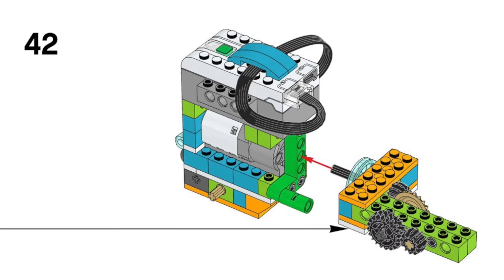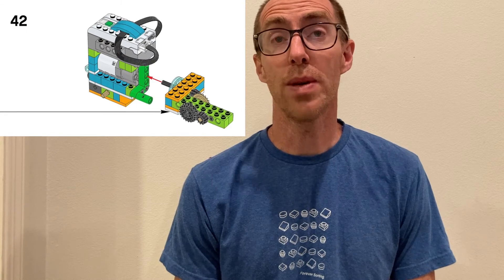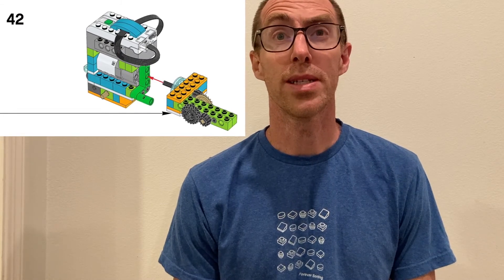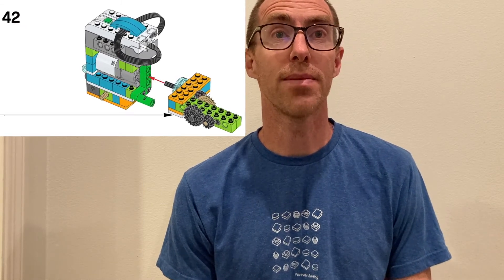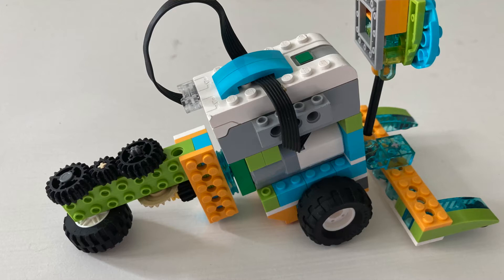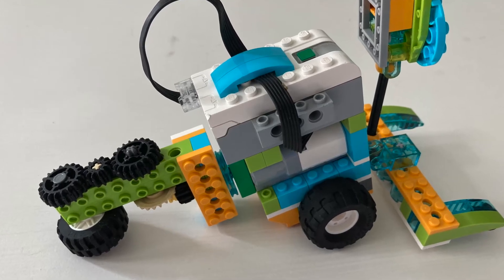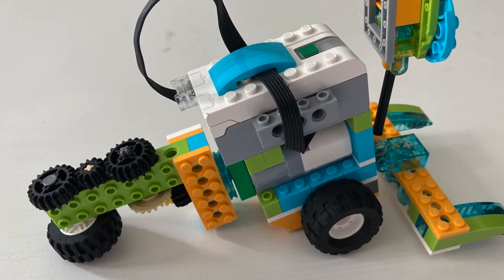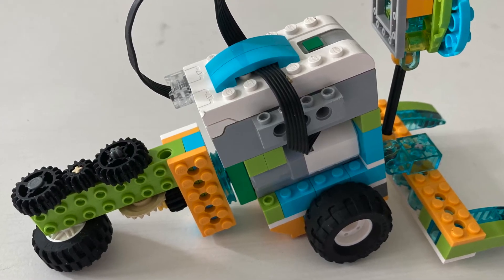LEGO WeDo 2.0 Luna Rover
This video describes the Luna Rover, based on the instructions from the LEGO Education group.  It uses the parts from the LEGO WeDo 2.0 core set (#45300).  The Luna Rover uses a changeover mechanism to allow a single motor to either drive the model forward or turn it in a circle.